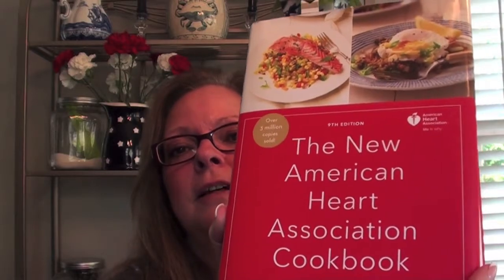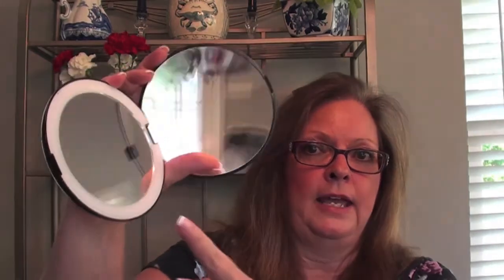April Favorites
A look at what my current favorite items are at the moment. Links below =)

Empty nester living life to it's fullest, join me as I enjoy life and make new memories in this new phase of our lives. I'll be traveling, trying new recipes, sharing my favorites things and tips that I learn along the way. Join me for all of the fun!

Love & Sprinkles,
Tink xoxo=)

Coffee Grinder

Lavazza Coffee

Blue Mountain Coffee

V&H LED Makeup Mirror